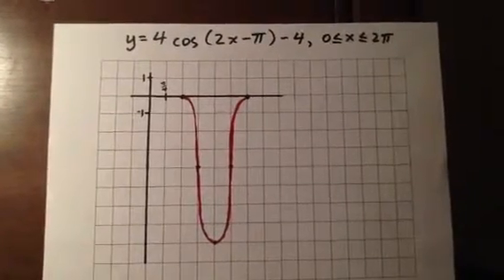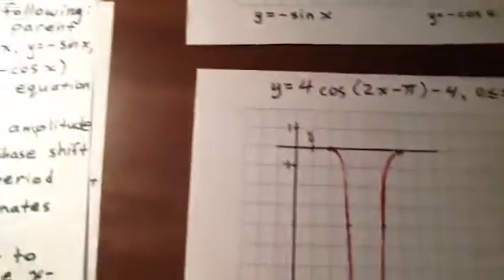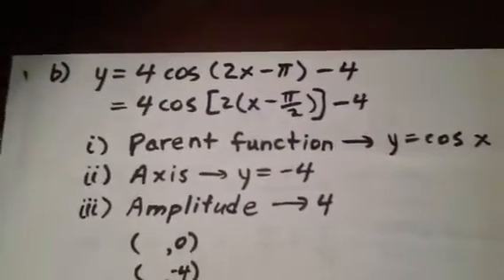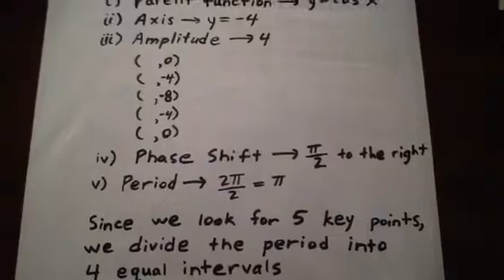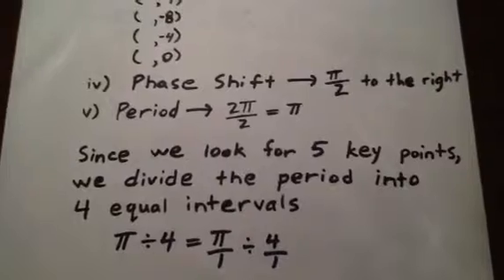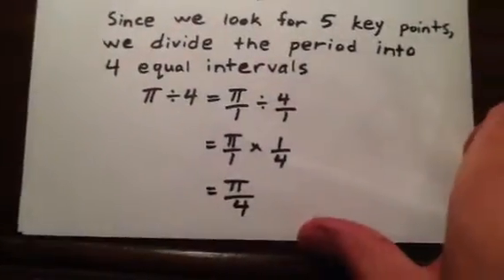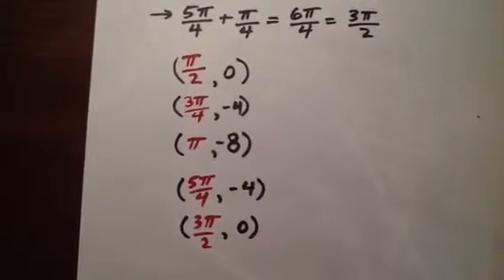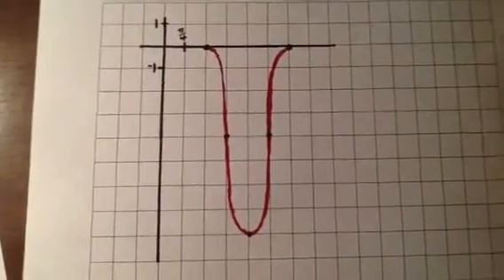Example 2. y = 4cos (2x - pi) - 4, 0-=x-=2pi